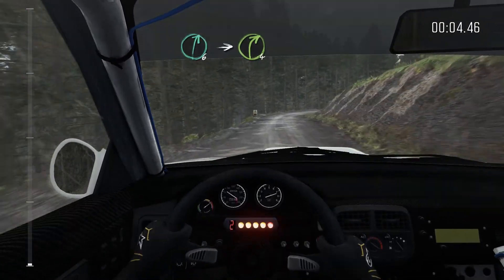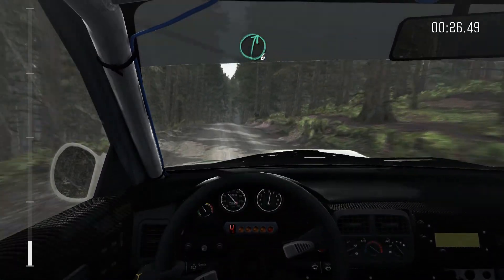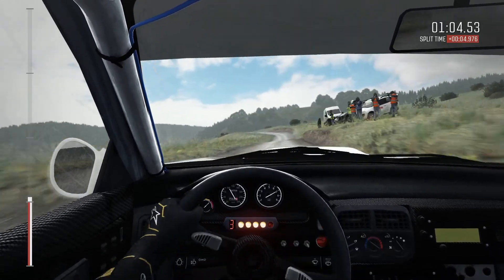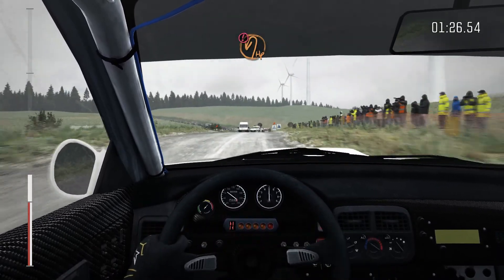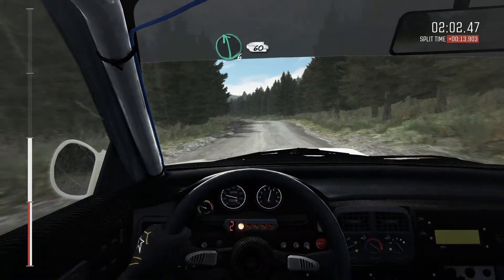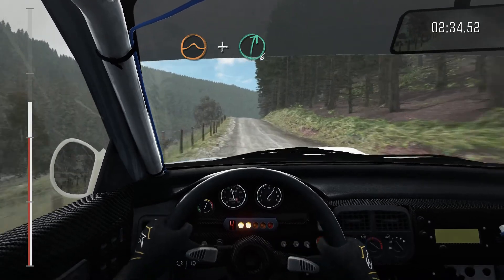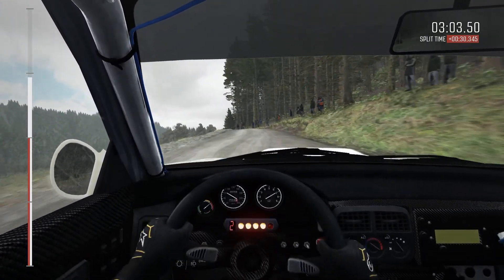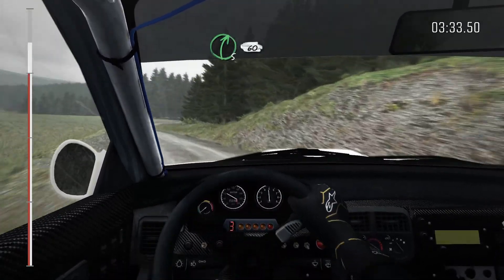Dirt Rally Subaru WRX STI Wales Logitech G27 Manual + Clutch Pt. 1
Wales Stage, Cockpit camera.